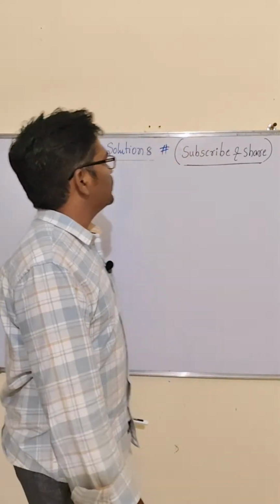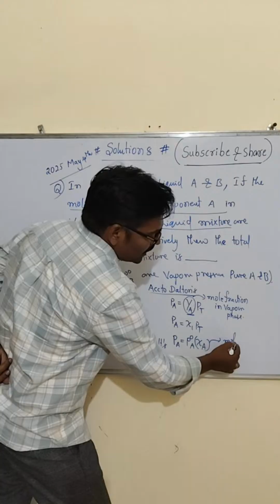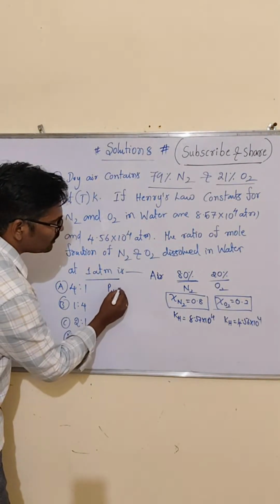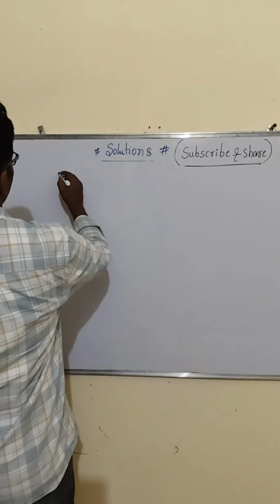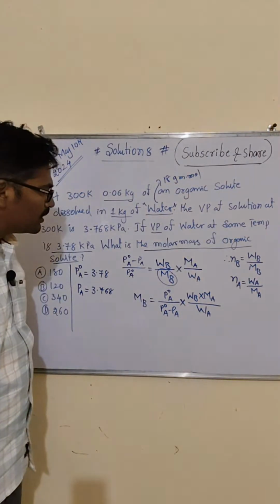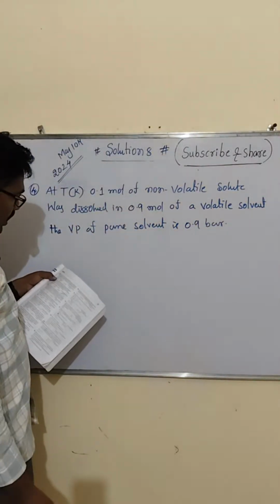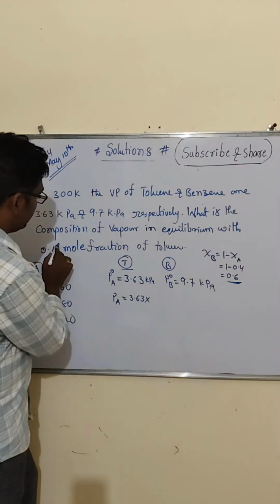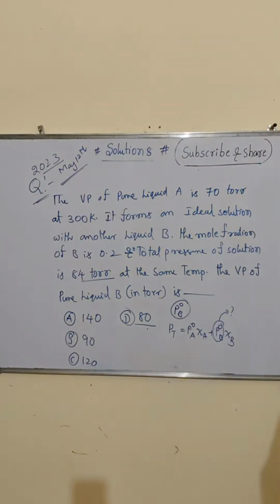PYQs from solutions chapter for EAPCET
📚 In this live session, we cover Solubility of Solids in Liquids and Solubility of Gases in Liquids from the Solutions Chapter for JEE Mains & TS/AP EAPCET 2026.
🔥 Topics Covered:
• Factors affecting solubility of solids
• Temperature effect on solubility
• Solubility curves
• Solubility of gases in liquids
• Henry’s Law (Important for exams)
• Numericals & PYQs discussion
🎯 This session is very useful for:
👉 EAPCET Telangana & Andhra Pradesh students
💡 Learn concepts in easy Telugu + simple tricks for fast problem solving.